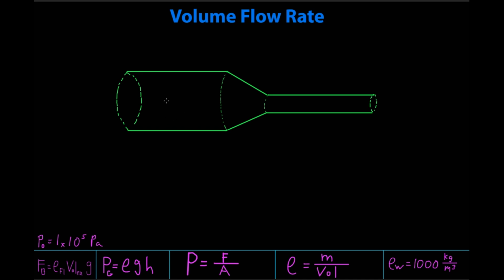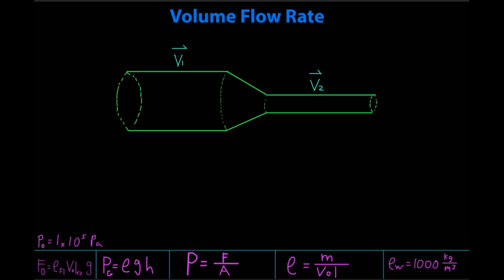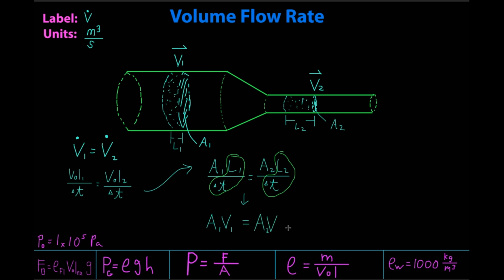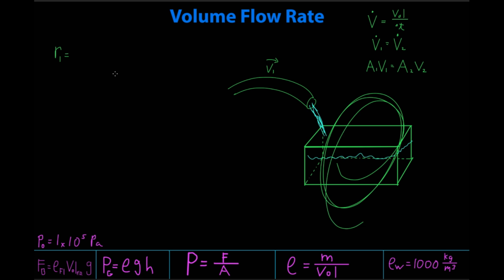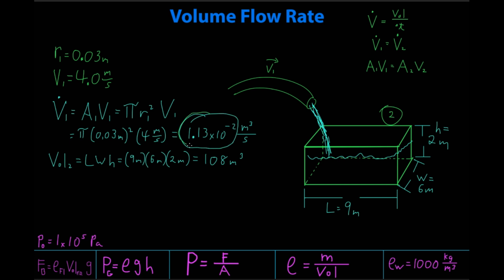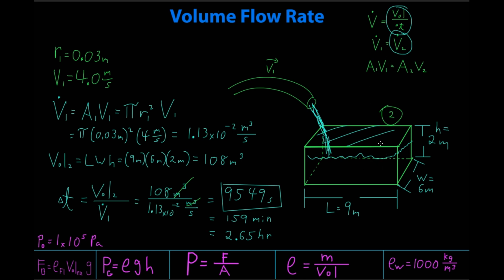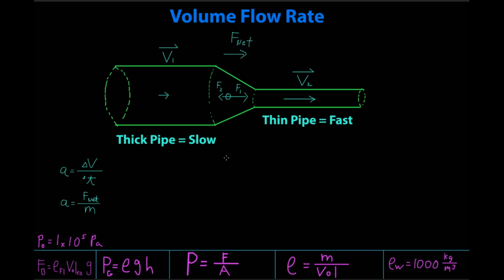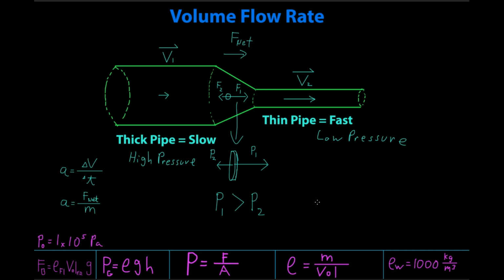058_00 Volume Flow Rate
Volume Flow Rate refers to how much volume of fluid is passing a single cross-sectional area of a pipe over a unit of time. This video discusses how that velocity changes as the diameter of the pipe changes and a few other properties of this situation.

00:00 – Introduction to Volume Flow Rate
02:40 – Volume Flow Rate Equation and Pipe Example
04:40 – Example Problem (Filling a Pool)
08:20 – Talking About Pressure Difference